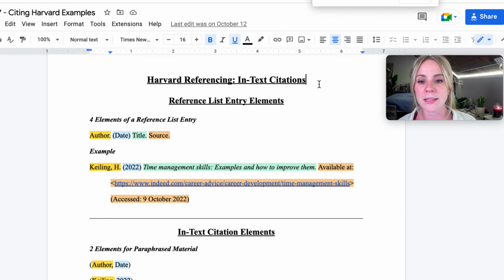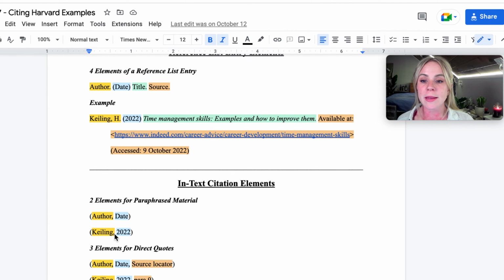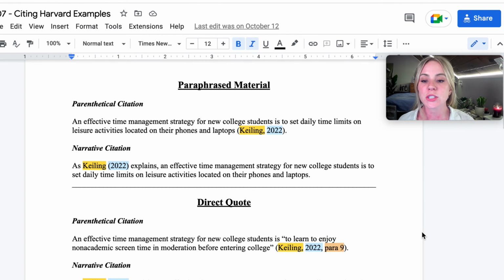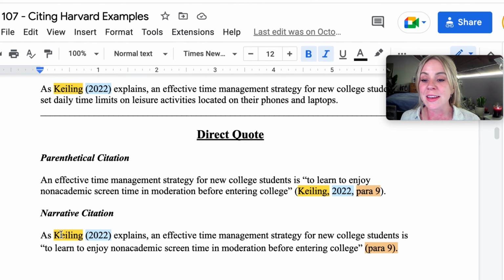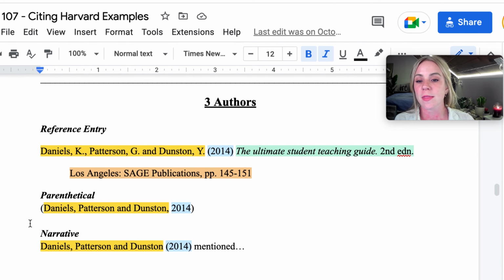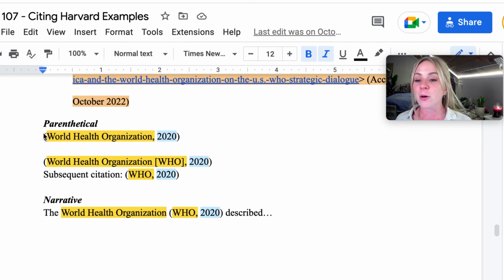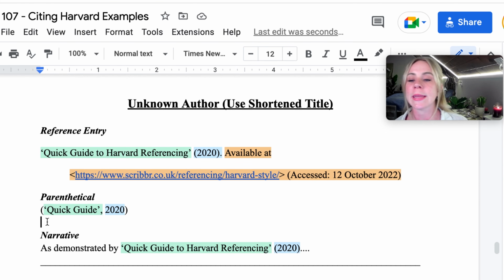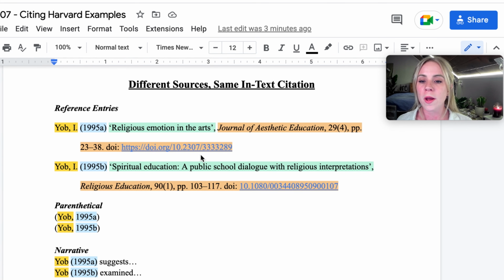How to Create Citations in Harvard Referencing Style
📝 HARVARD CITATIONS PDF DOWNLOAD

TIME STAMPS ⏰
00:00 Free PDF download
00:32 Referencing & In-text Citations
2:06 Elements of In-text Citations
4:31 Paraphrasing vs Direct Quotes
7:21 Citation - 1 Author
8:05 Citation - 2 Authors
8:40 Citation - 3 Authors
9:27 Citation 4+ Authors
10:11 Citation - Group Author
11:16 Citation - Unknown Author
13:02 Citation - No Date
13:43 Citation - Citing more than one source at a time
15:04 Citation - Citing two sources with same citation elements